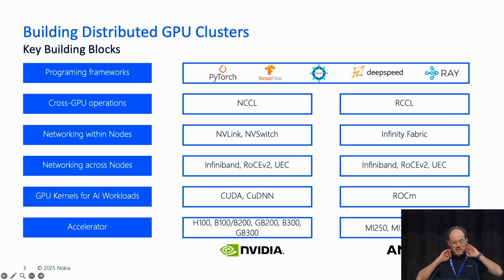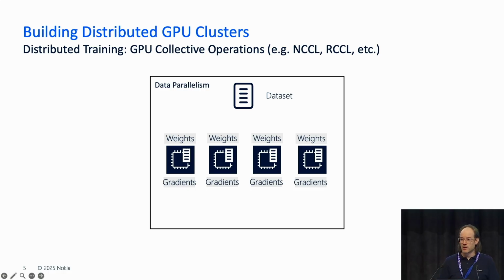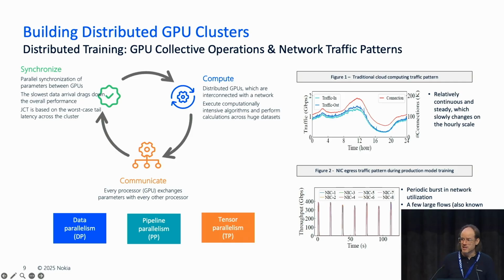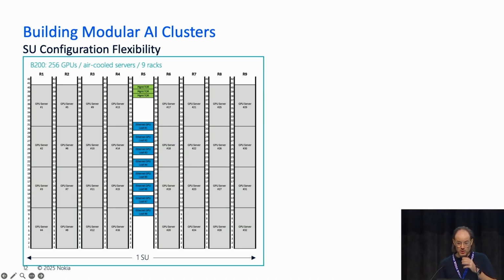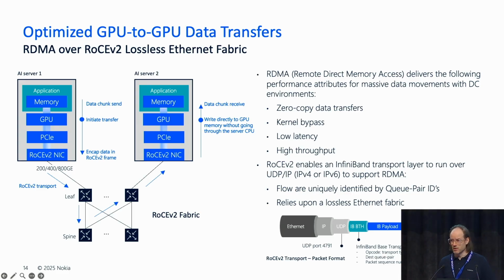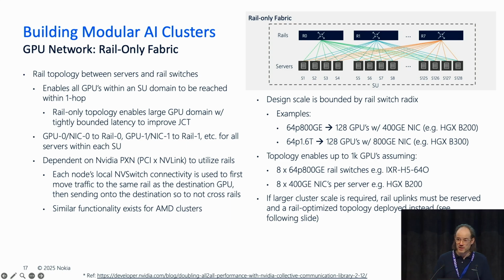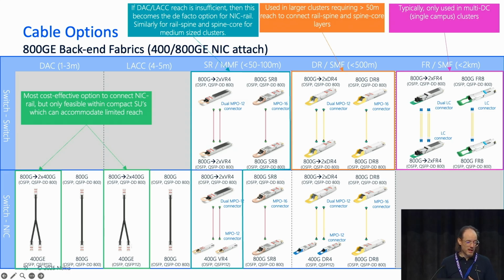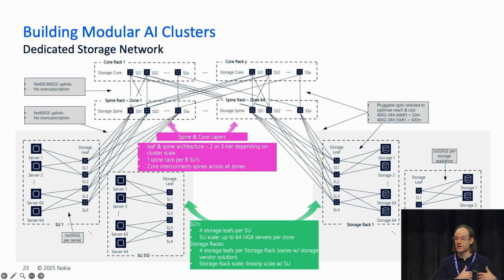AusNOG 2025 - Nokia - Brian Walsh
Building AI Clusters: What Network Engineers need to know.